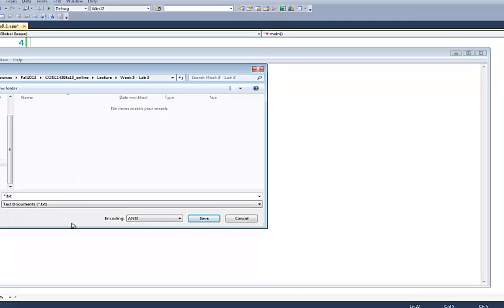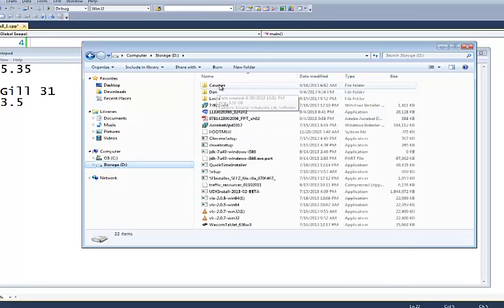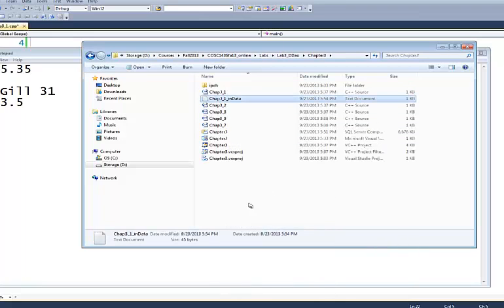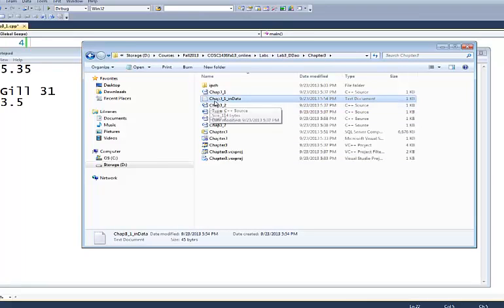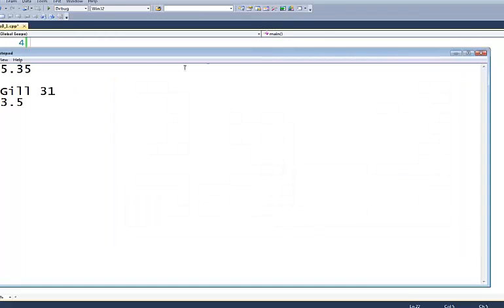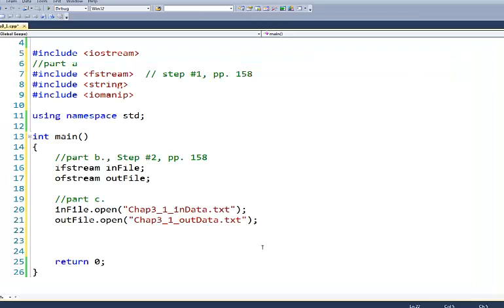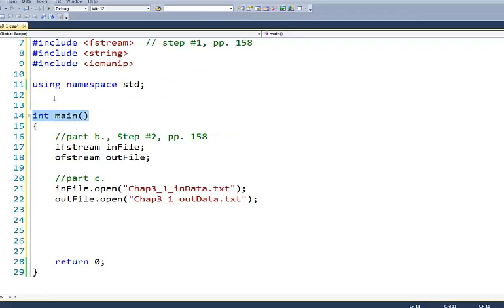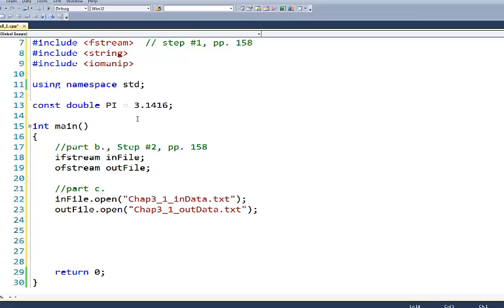Lab and HW 3 - pp 117, #1 - part 2